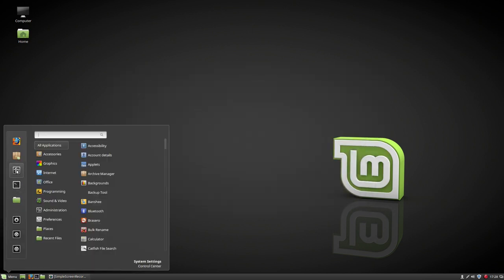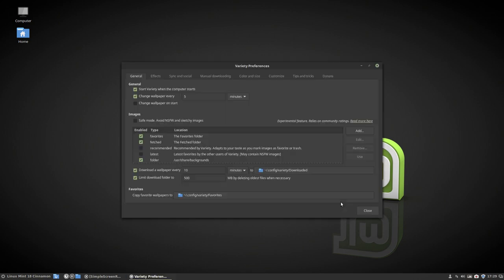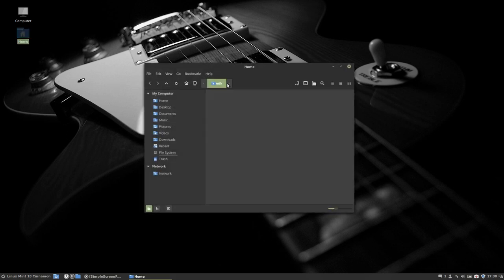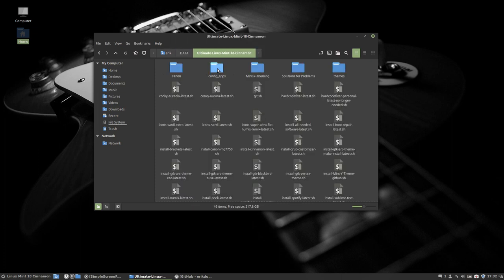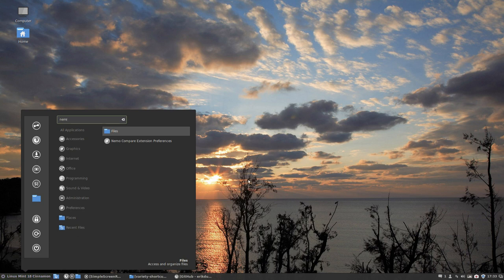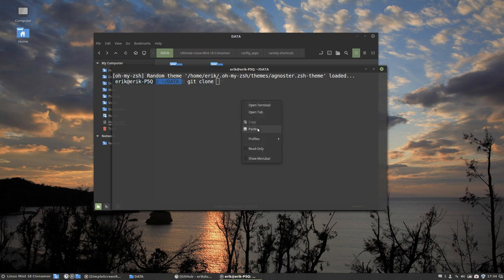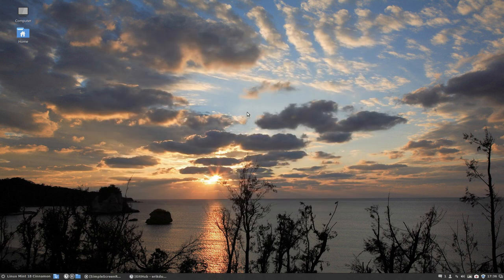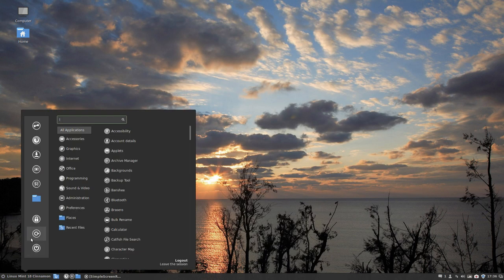3 how to install i3 on linux mint 18 cinnamon - changing icons, setting variety, installing themes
Project : Installing I3 improved tiling windows manager on Linux Mint 18 Cinnamon

This movie : rebooting after the kernel installation, installing the icons, configuration of variety, installing more themes

Installing I3 on Linux Mint 18 Cinnamon
Code :